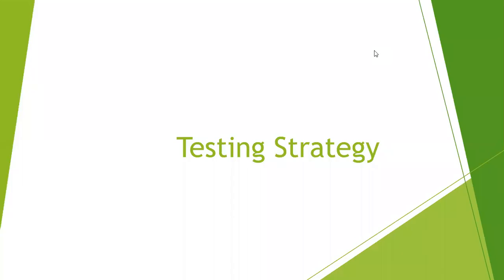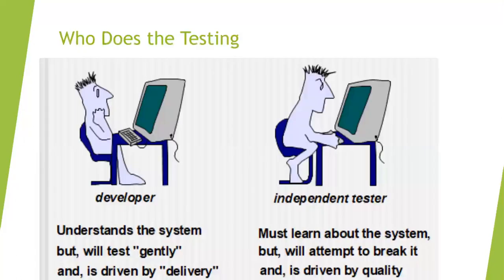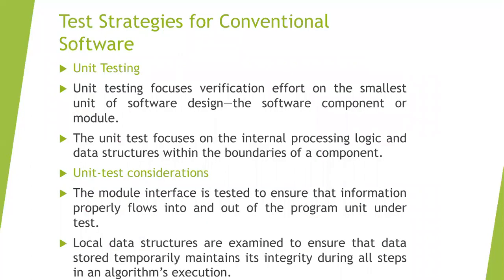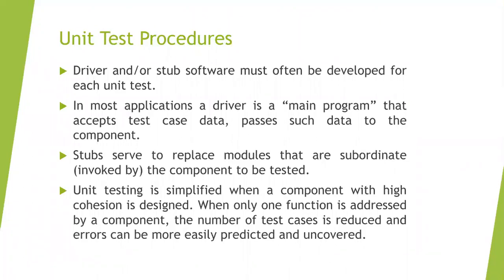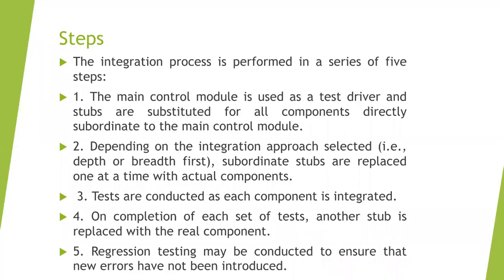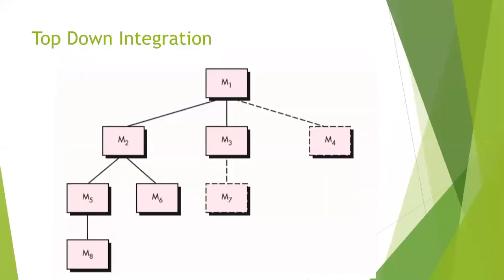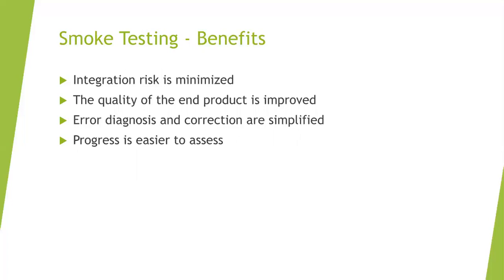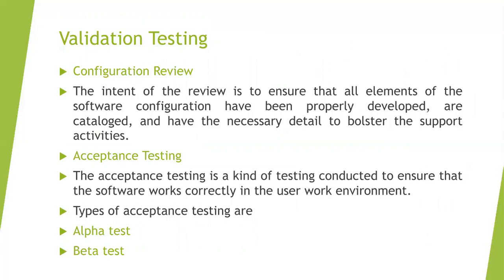CS8494 - Software Engineering - Unit IV - Testing Strategy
Testing Strategy - Unit Testing,Integration Testing, Validation Testing